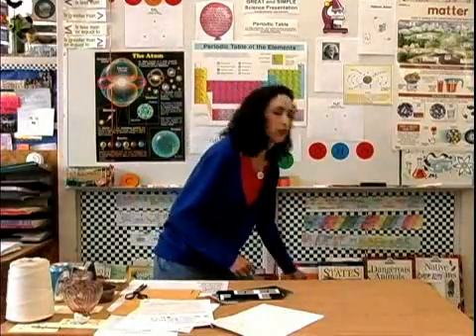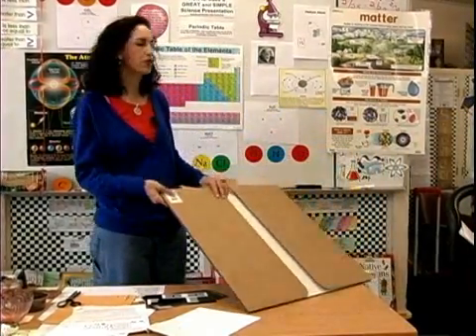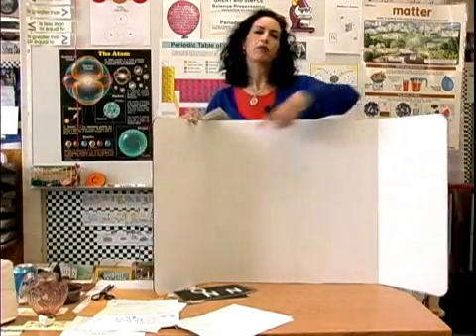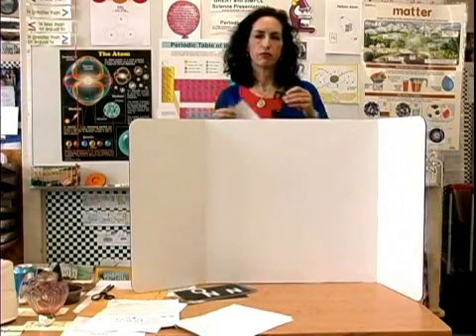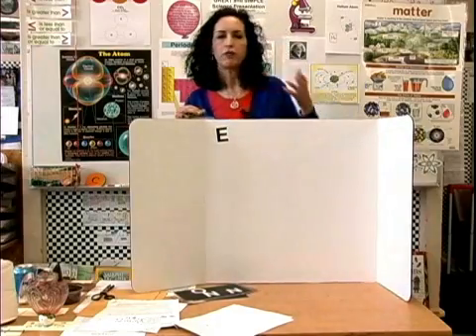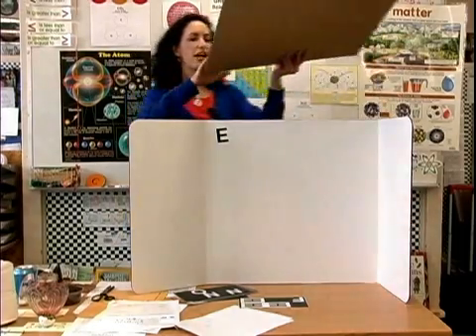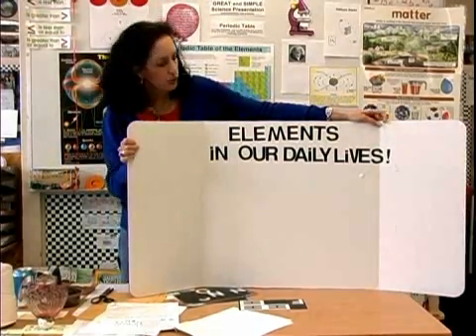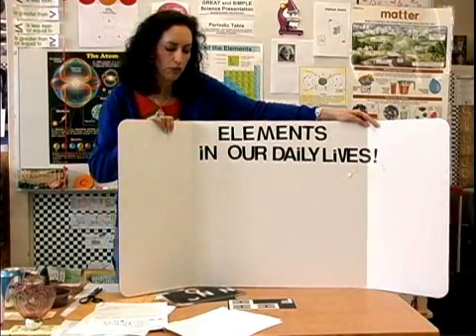How to Make a Periodic Table Science Presentation : Science Fair Presentation Titles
Don't know what to call your periodic table science presentation?  Learn about titling your project from our science presentation expert in this free video clip.

Expert: Fiona Linke
Bio: Fiona Linke is a Science teacher.  She likes to share her knowledge with others because she feels that learning shouldn't stop once you leave the classroom.